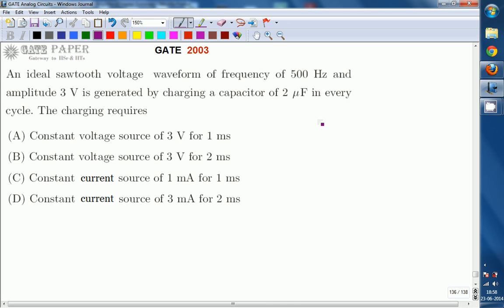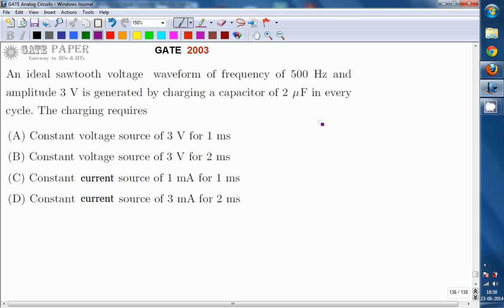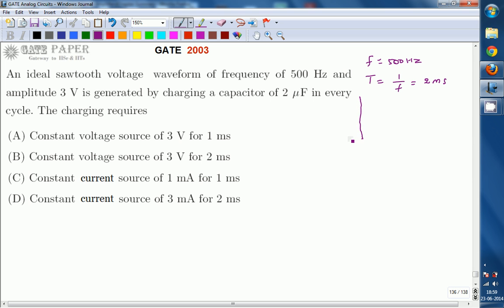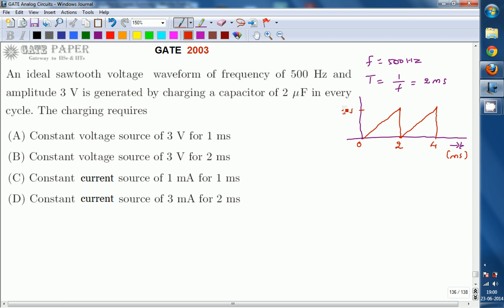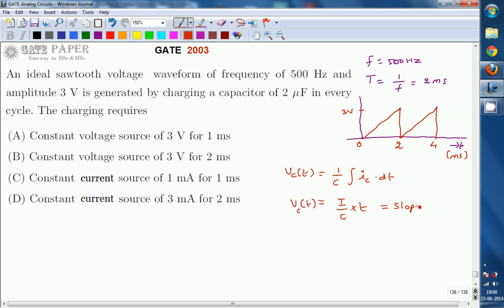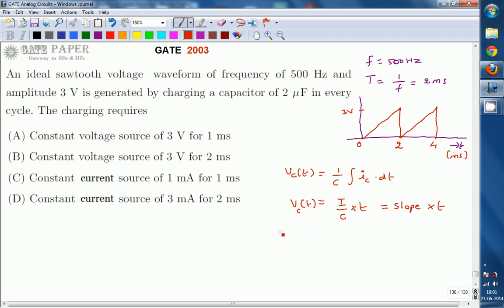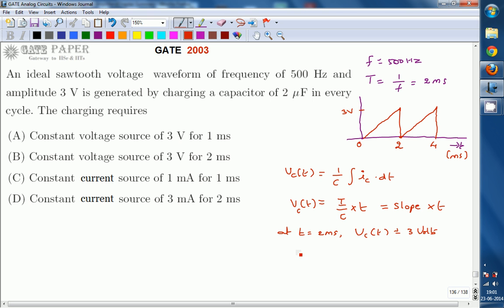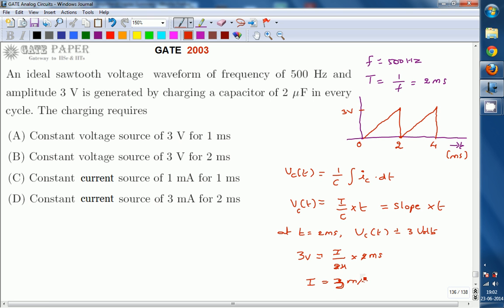GATE 2003 ECE Voltage time base generator principle